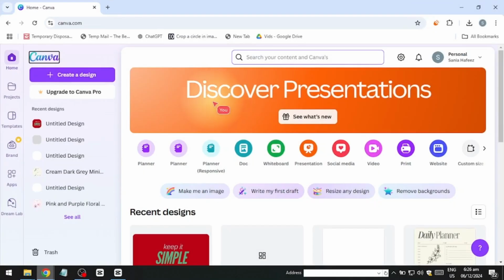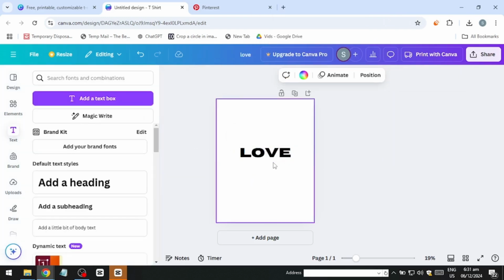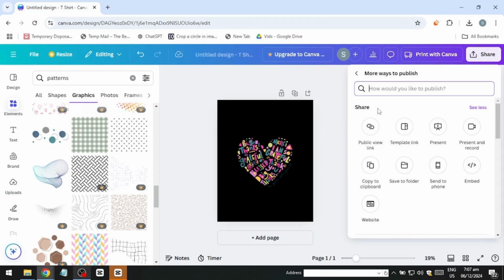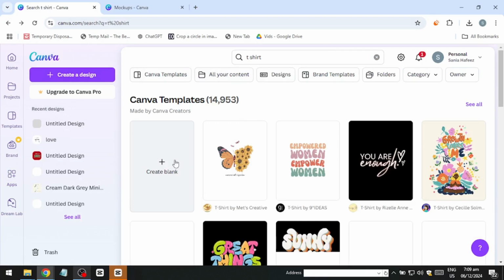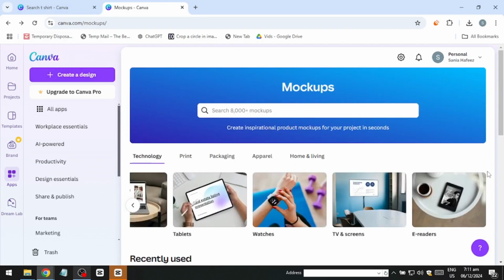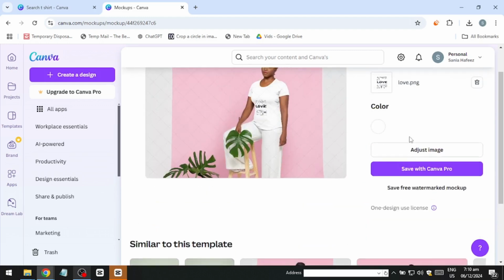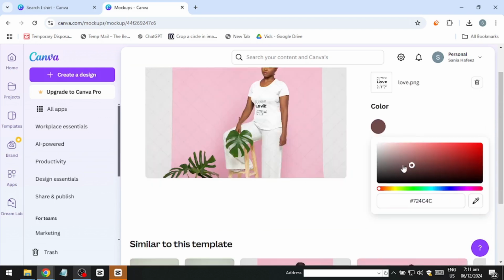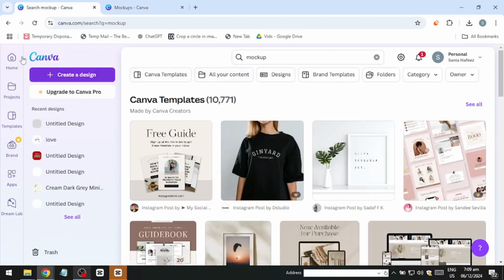How to Create a Mockup in Canva 2026 | Canva Tutorial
NordVPN.

Discover how to create realistic mockups in Canva. Whether you’re showcasing a logo, website design, or product, this tutorial will guide you through designing beautiful mockups for your projects in Canva.